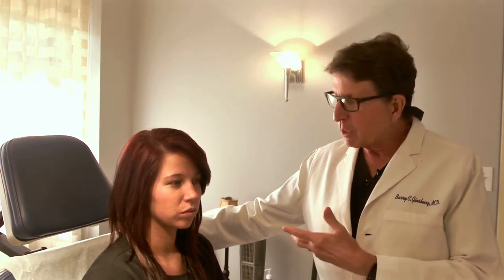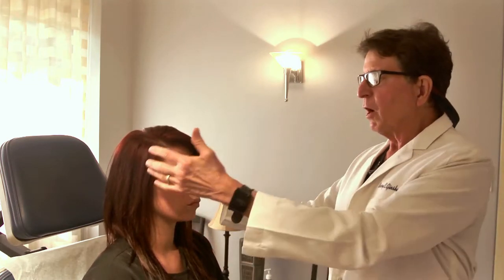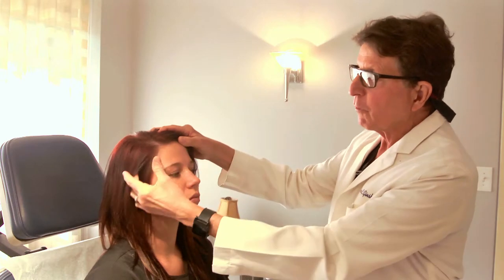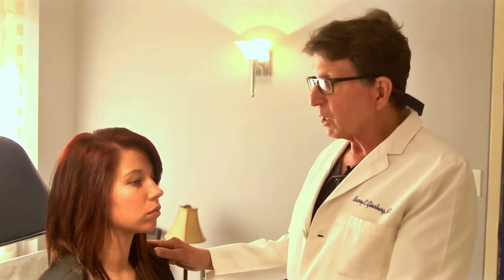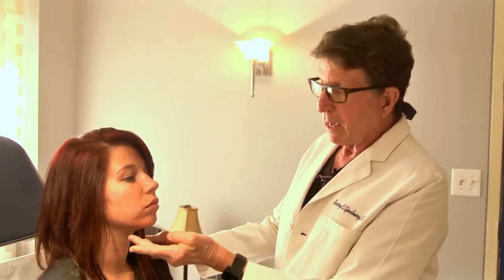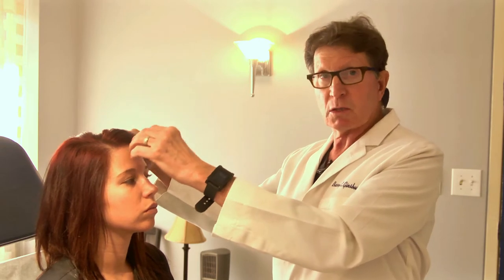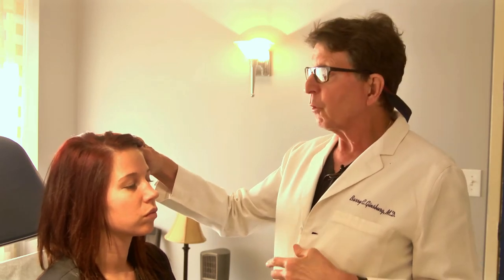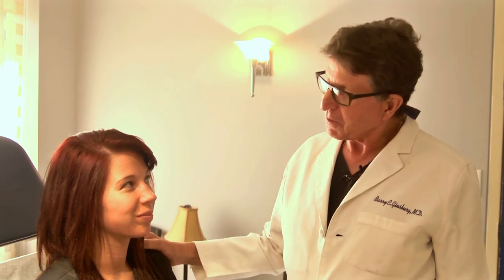Cosmetic consultation/ what makes someone attractiveGInsburg Dermatology Center,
Dr. Ginsburg describes the perfect face